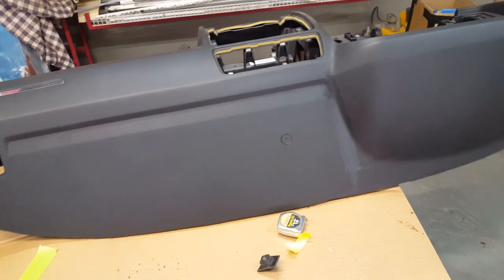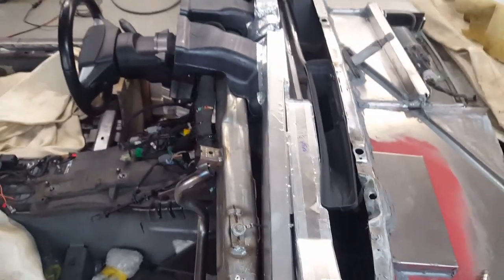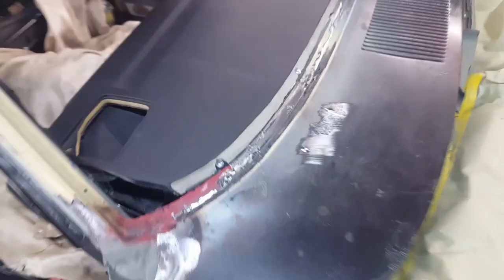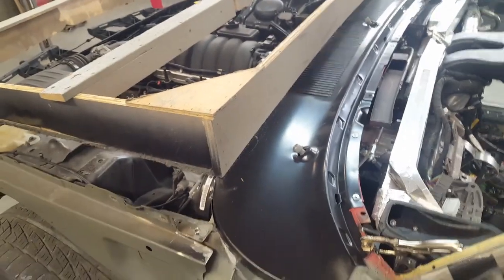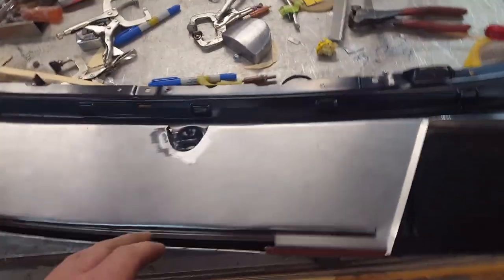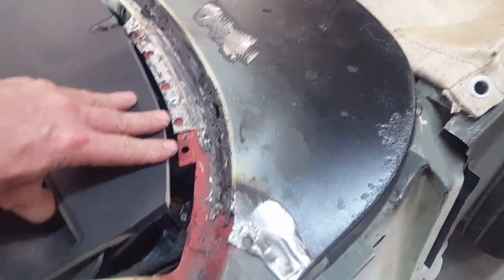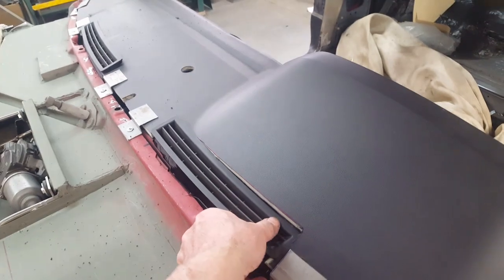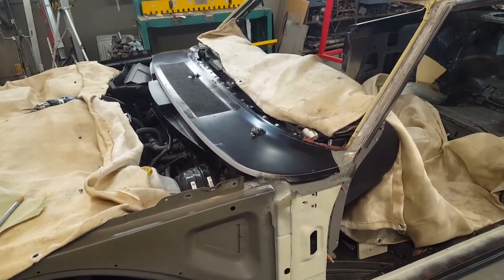Don's 68 Charger body swap part 16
Work continues on the cowl and starting to fit up the dash cover.